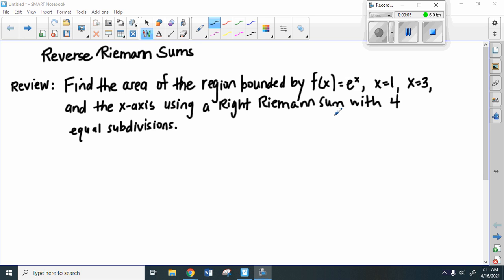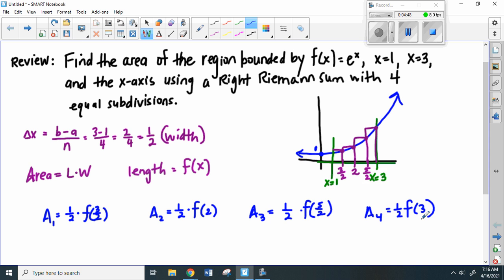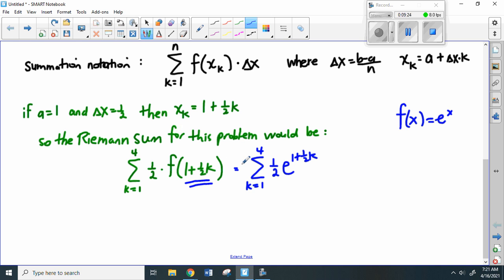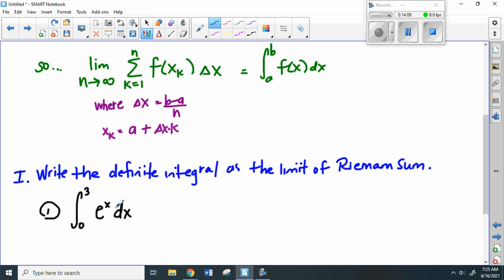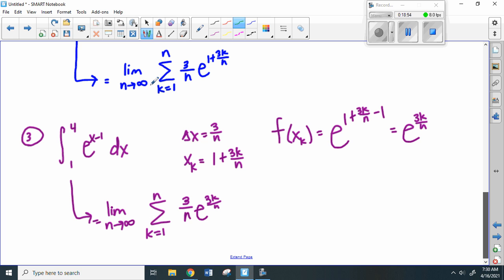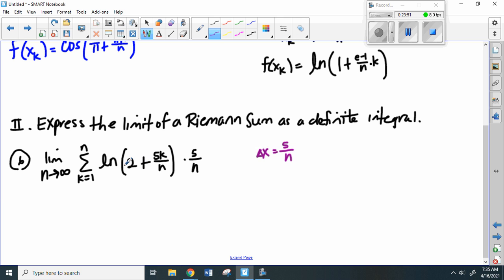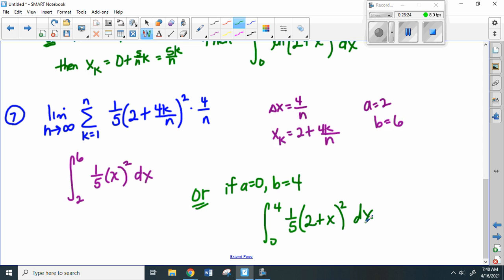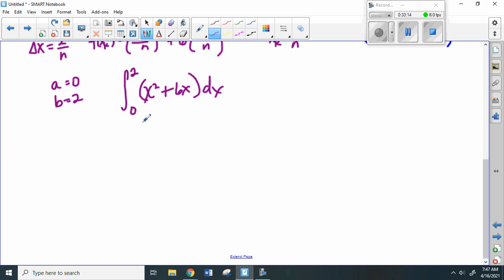Riemann Sums & Definite Integrals